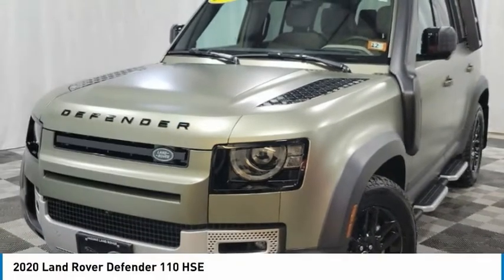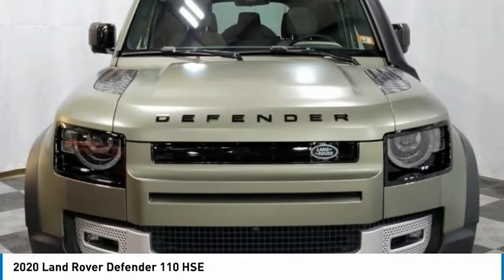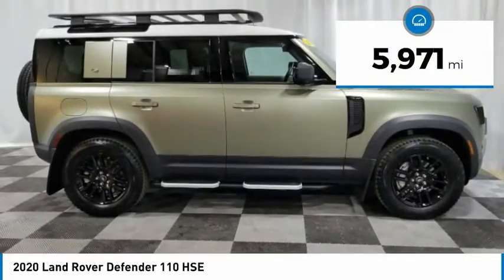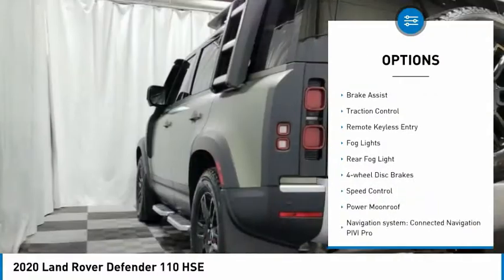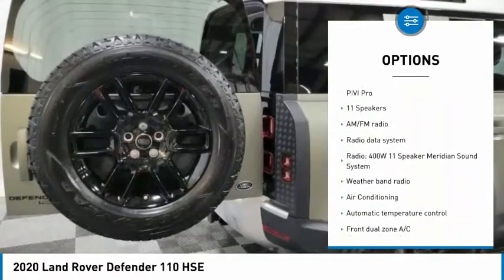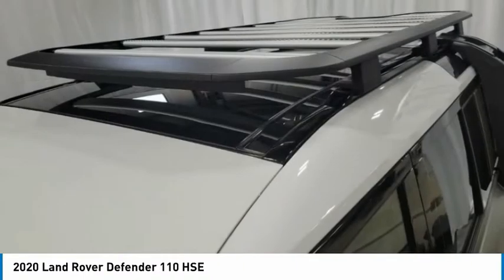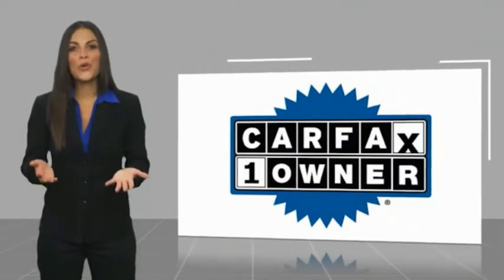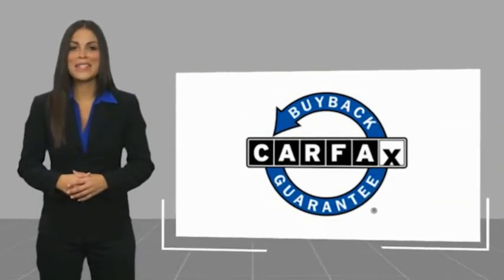2020 Land Rover Defender 110 LB2076A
2020 Land Rover Defender 110 HSE

2020 Land Rover Defender 110, Pangea Green Metallic, One Owner, Navigation, Non-Smoker, Back Up Camera, Bluetooth, Heated Windshield, Heated Seats, Cooled Seats, Glass Roof, Leather Interior, Satin xPel full wrap, Raised Air Intake.brbrPangea Green Metallic 2020 Land Rover Defender 110 HSE 4WD 8-Speed Automatic 3.0L I6brbrIf you are looking for a no pressure and straight forward transaction, then trust the Goodwin name, and over 80 years experience, to deliver you a quality pre-owned vehicle. Recent Arrival!